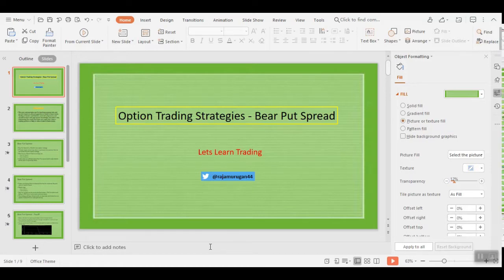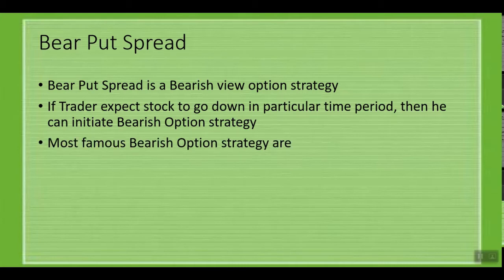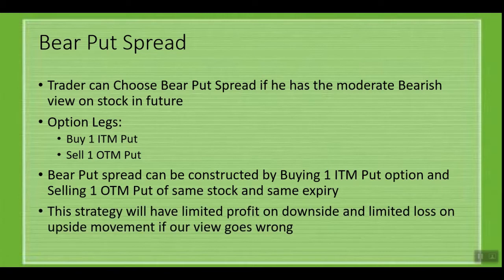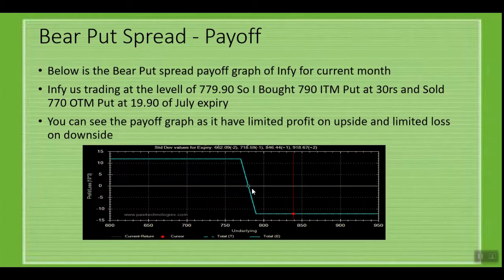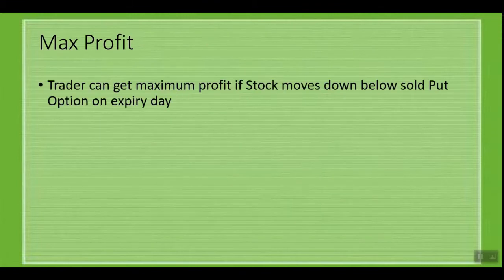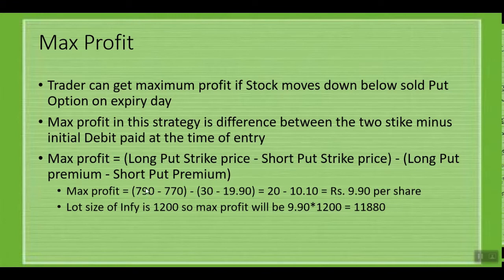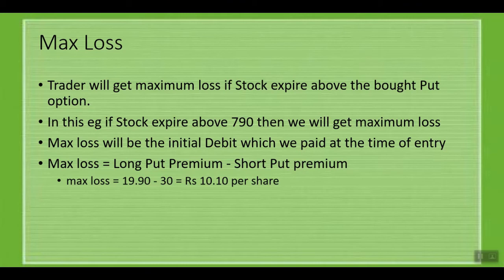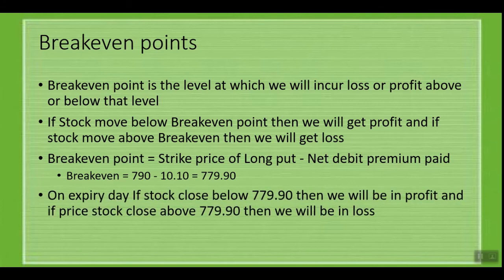Bear Put Spread Option Strategy - Debit Spread Strategy | Bearish view option strategy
Bear Put Spread is a Bearish view option strategy.If Trader expect stock to go down in particular time period, then he can initiate Bearish Option strategy.

or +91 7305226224 for training and option trading tips

Most famous Bearish Option strategy are
         Bear Put Spread
         Bear Call Spread
In this video we will look about Bear Put spread and its adjustments will be seen in upcoming videos

Bear put spread vs Bear Call spread
Bearish Option strategy
option strategies to generate monthly income
Covered call option strategy
Option strategy for consistent income
Option strategy for beginners
Intraday trading strategy
Intraday option strategy
synthetic call options
Iron condor option strategy
Short strangle vs short straddle option strategy
Option strategy adjustment strategy
weekly income from nifty
option selling strategy
weekly profit from banknifty